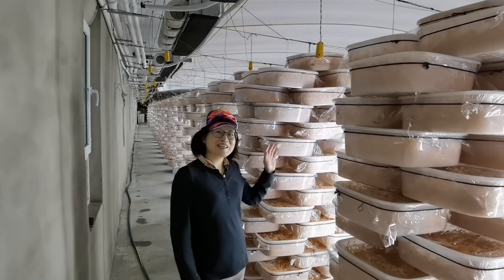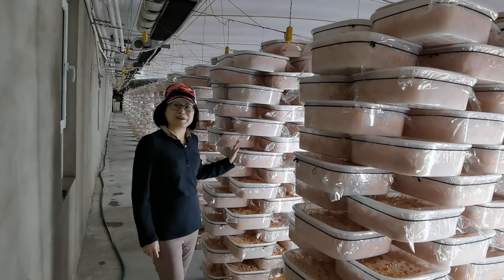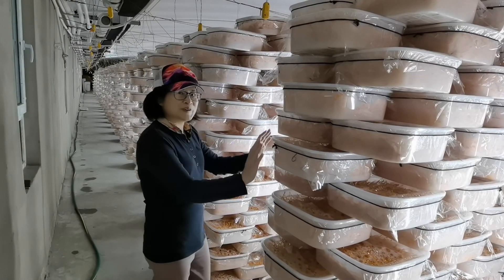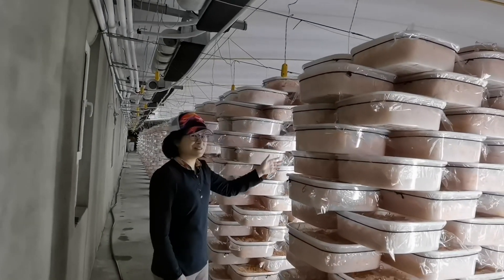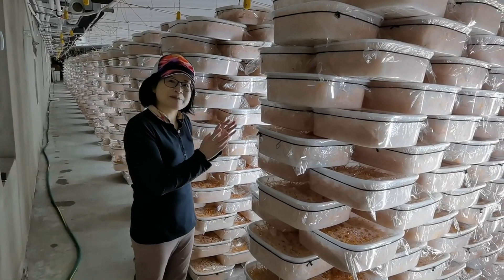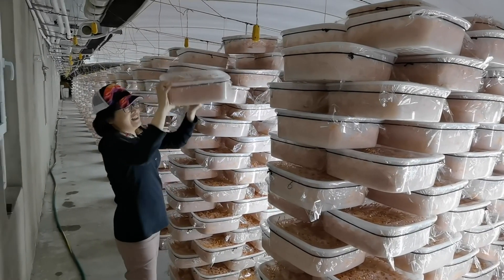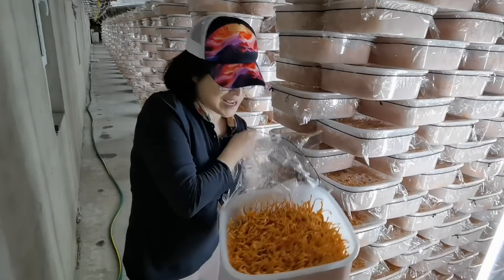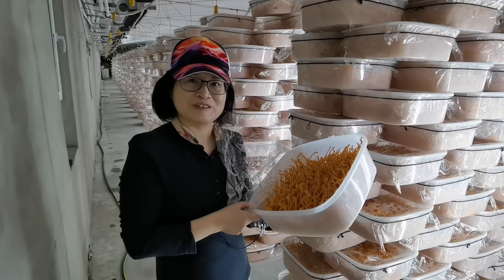The farm of Cordyceps Militaris